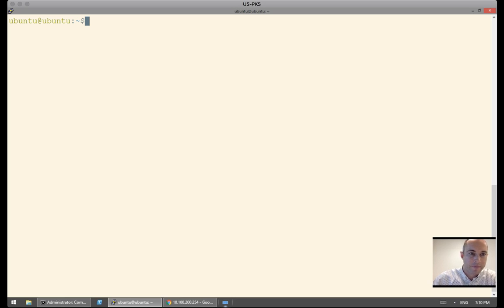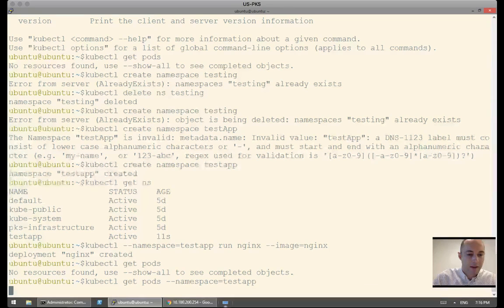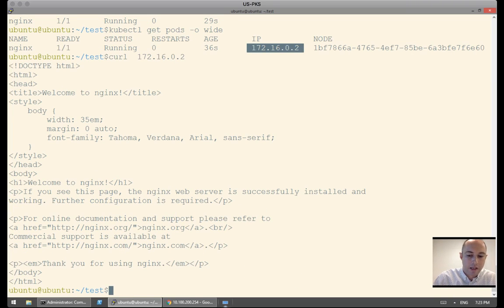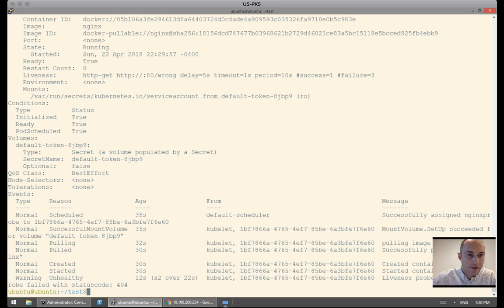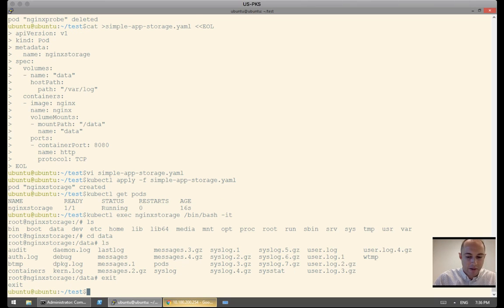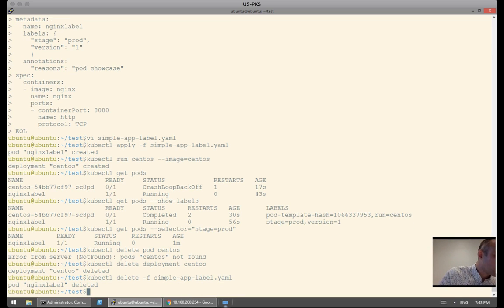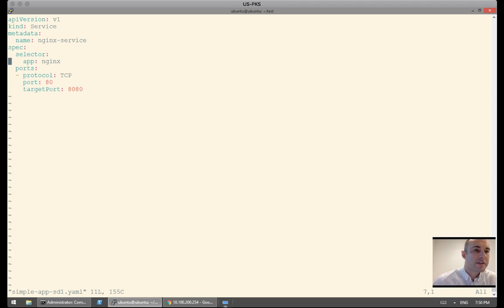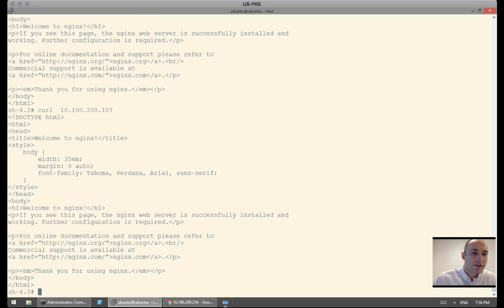Kubernetes Introduction Part 1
During this session we show examples of how to deploy an application to Kubernetes and the options available for how it should run.  We cover concepts of Namespace, Pods, Labels/Annotations/Selectors, ReplicaSets, and basic Service Discovery.  Keep an eye out for part 2 where we will cover more Service Discovery, Jobs, DaemonSets, Singletons, Deployments, and StatefulSets.